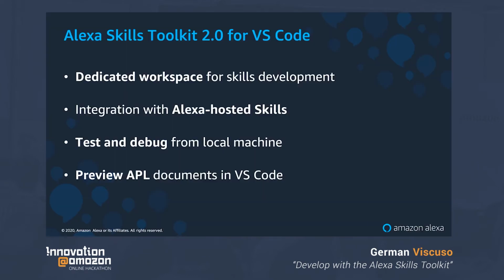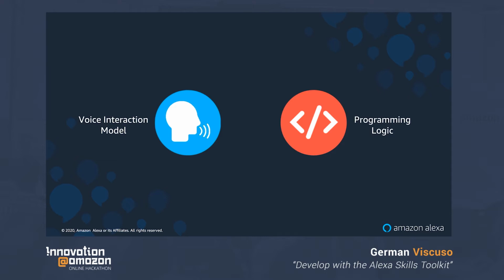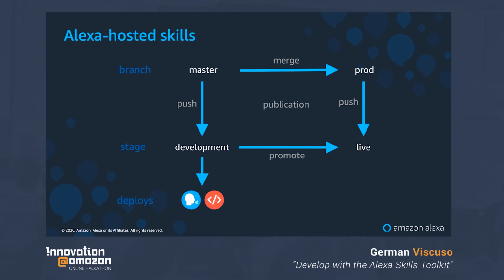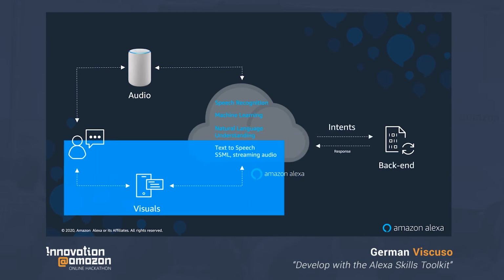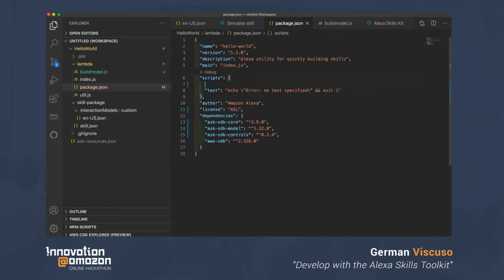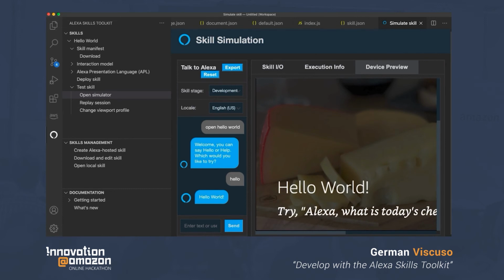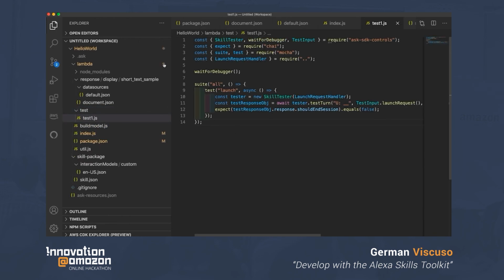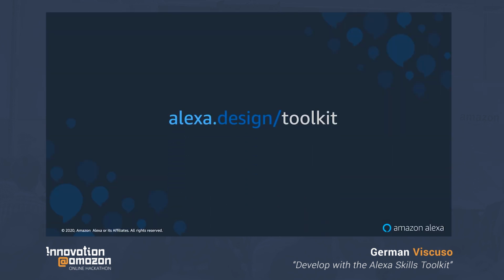Innovation@Amazon 2020 - German Viscuso "Develop With The Alexa Skills Toolkit"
In this talk dedicated to Alexa skill developers I will show you how to create and maintain Alexa skills by just using Visual Studio Code and JavaScript, so you can become a code-first skill developer. This is made possible thanks to a set of new tools and frameworks announced recently that we specifically designed to make your developer life easier. By the end of this talk you’ll have a pretty good idea on how to create, expand and debug an Alexa skill just using the IDE, in our case Visual Studio Code, some JavaScript and a few standard tools such as Git and npm. If you’re an Alexa skill developer that is not afraid of code I think you’re definitely going to enjoy it!